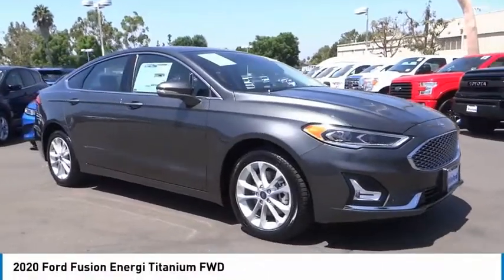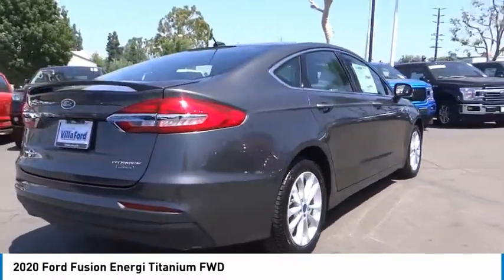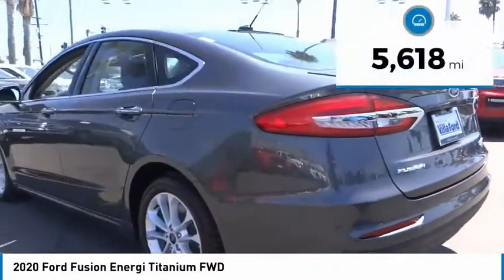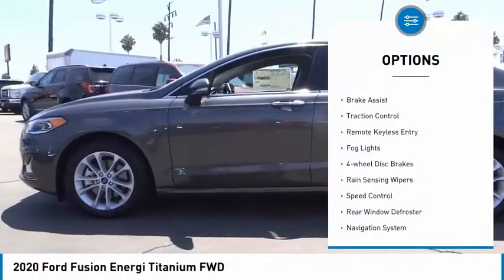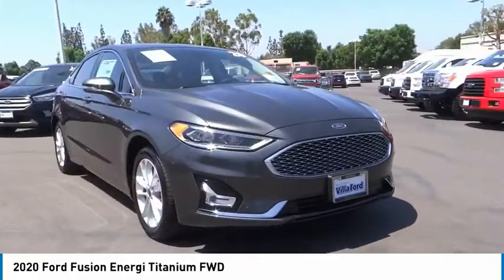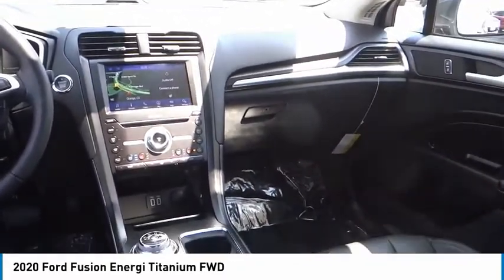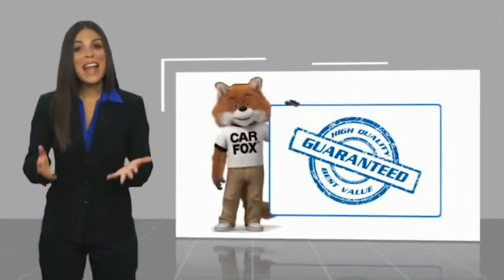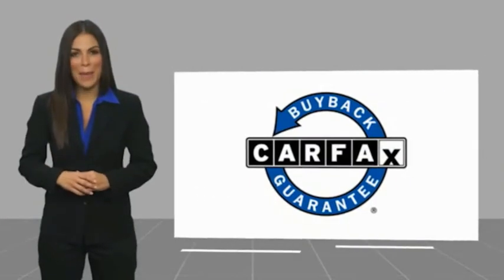2020 Ford Fusion Energi ORANGE TUSTIN PLACENTIA FULLERTON ORANGE COUNTY RV00826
2020 Ford Fusion Energi Titanium FWD

Villa Ford
2550 N. Tustin St.

VILLA FORD PROUDLY SERVICING ORANGE, TUSTIN, PLACENTIA, FULLERTON, ORANGE COUNTY, & SURROUNDING SOUTHERN CALIFORNIA LOCATIONS. THIS GRAY 2020 Ford FUSION ENERGI IS EQUIPPED WITH A I4 Hybrid, AUTOMATIC TRANSMISSION, AND RECEIVES AN ESTIMATED . CONTACT VILLA FORD AT TO SCHEDULE A TEST DRIVE AND TAKE THIS 2020 Ford FUSION ENERGI HOME TODAY, OR VISIT OUR SHOWROOM CONVENIENTLY LOCATED AT 2550 N. TUSTIN ST. ORANGE, CA 92865. STOCK #: RV00826 | 2020 Ford Fusion Energi Titanium FWD 2020 Ford FUSION ENERGI Titanium FWD Recent Arrival! I4 Hybrid. Titanium 2020 Fusion Energi Ford FWD eCVT Clean CARFAX. Magnetic Metallic I4 Hybrid 4D Sedan Only $500 Down (OAC). Over 150 pre-owned vehicles available. STOCK #: RV00826 | VIN: 3FA6P0SU3LR234049 | 2020 Ford Fusion Energi Titanium FWD Villa Ford